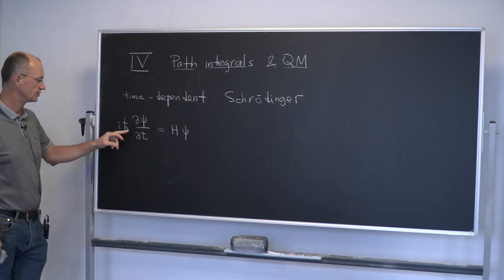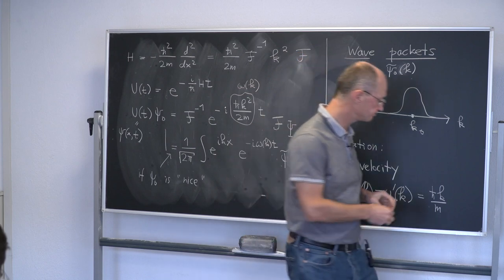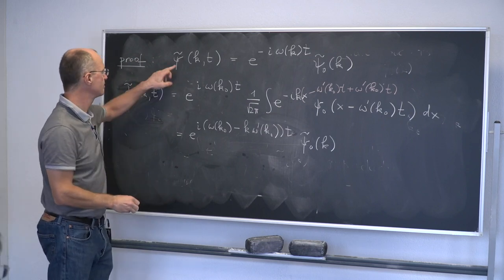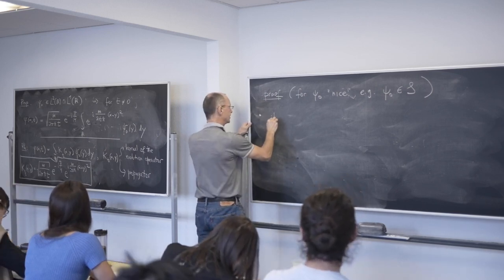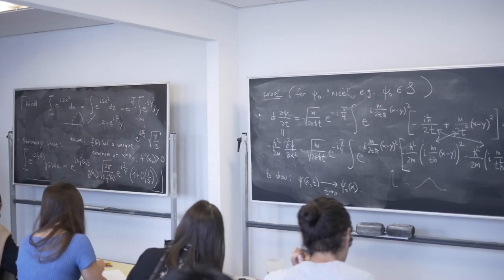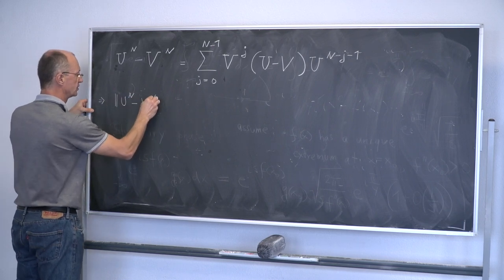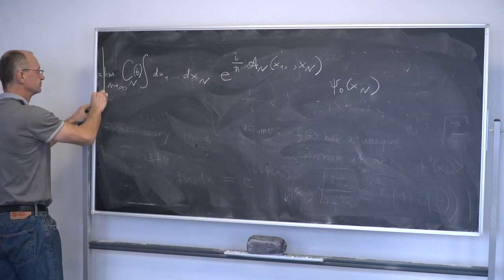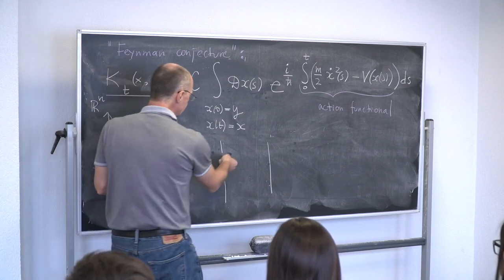NCCR SwissMAP - Quantum Mechanics For Mathematicians